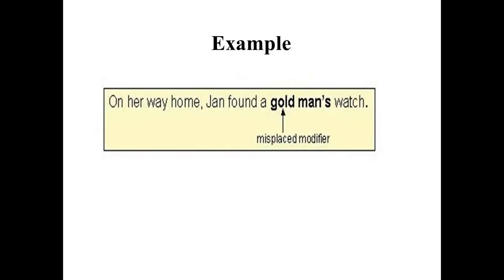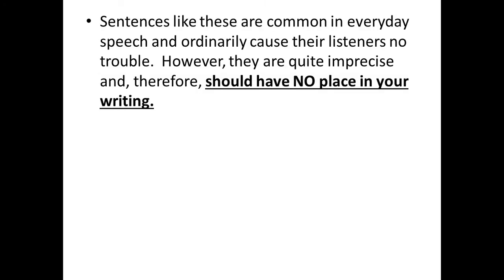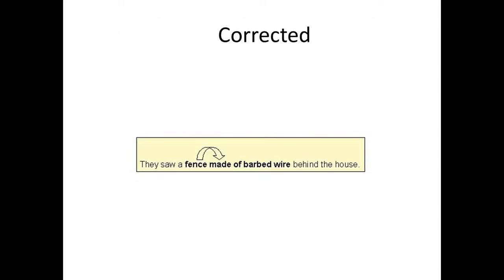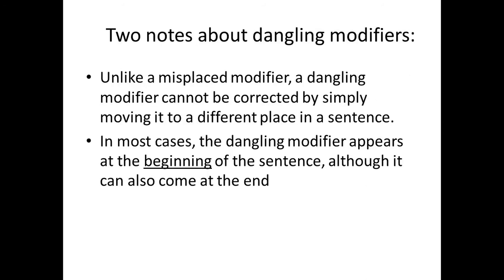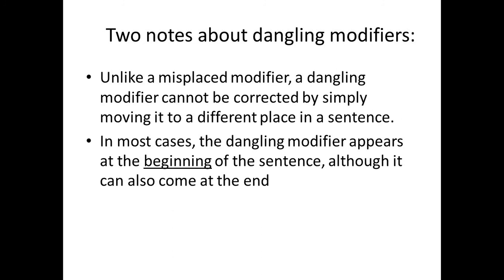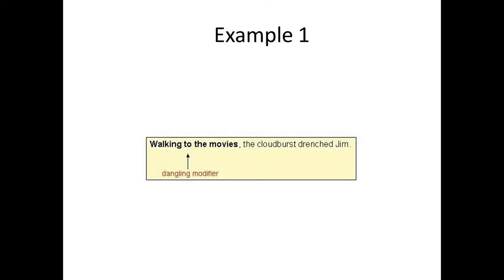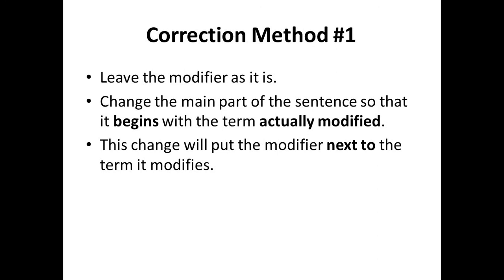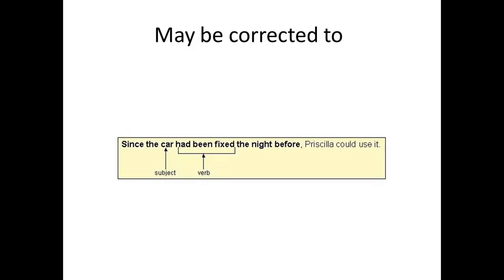Misplaced and dangling modifiers